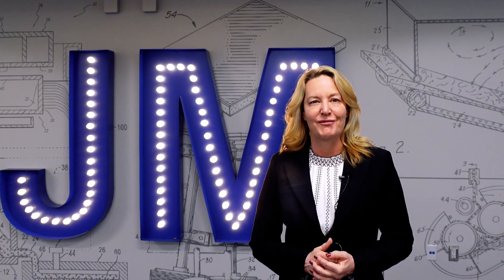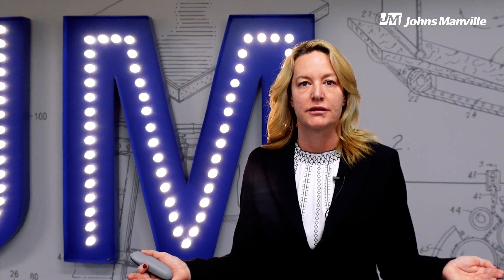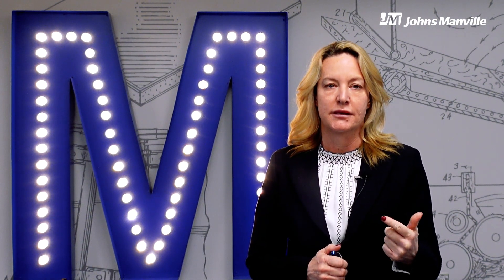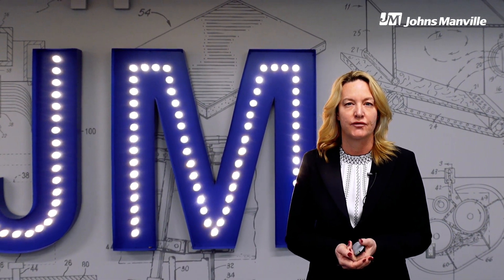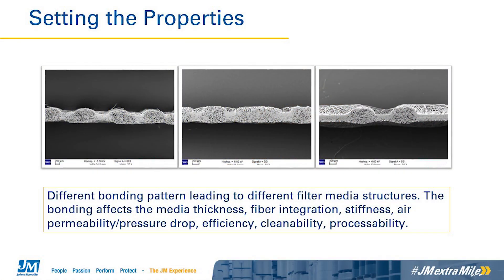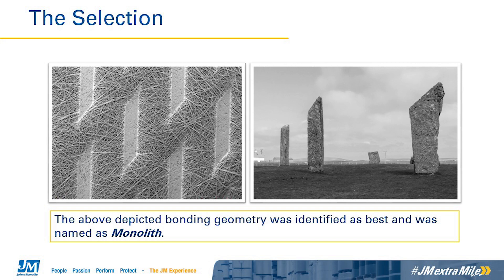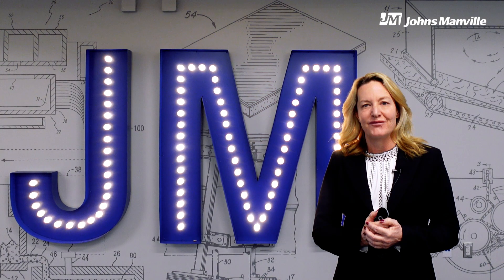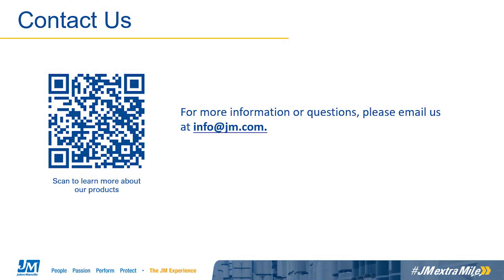Pattern Matters! How Bonding Structure Affects Cleanable Filter Media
The need for clean air in the home and workplace is of critical importance in maintaining a healthy lifestyle. Effective removal of airborne substances, such as dust or other particulate matter from diverse industries, are necessary before emissions are released into the environment.

During this webinar, Michele Blackburn, the Portfolio Leader for Filtration and Separation at Johns Manville, discusses our exciting new state-of-the-art spundbond filtration media product for Air Pollution Control (APC), Evalith 798. She reviews the requirements for pleatable APC media, provides an overview of the materials manufacturing process, and covers some of the testing, pattern screening, and performance properties of our next generation industrial air filtration media product.

Join us as we learn why Pattern Matters, and why it is important when choosing a filtration media product.